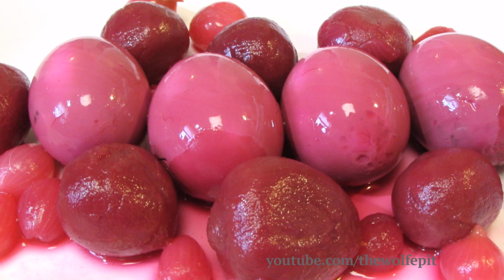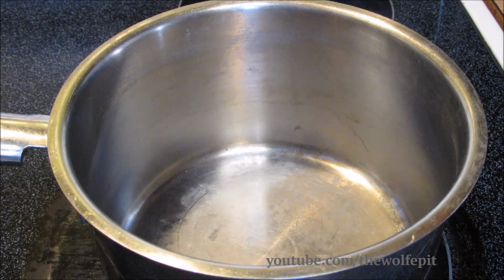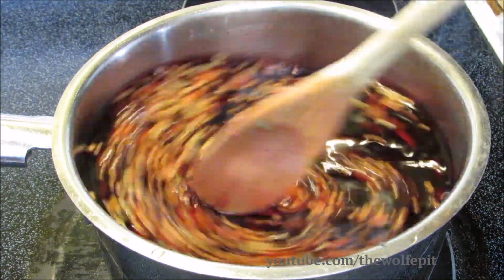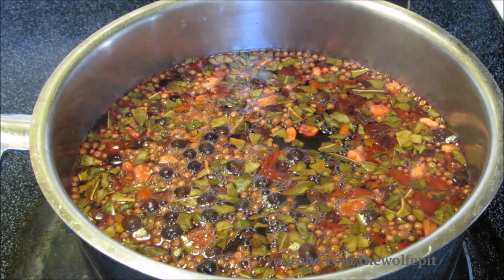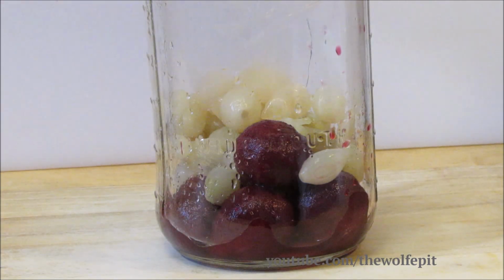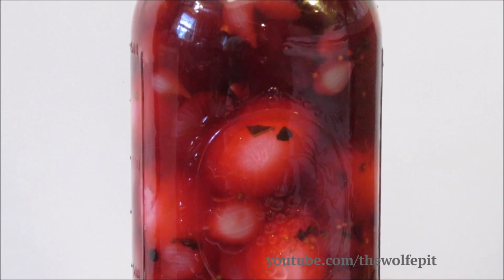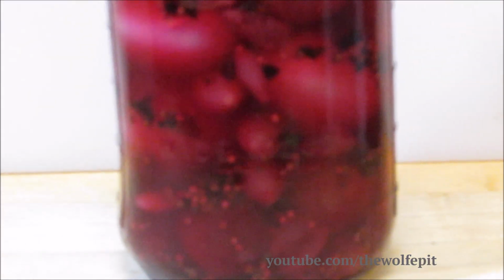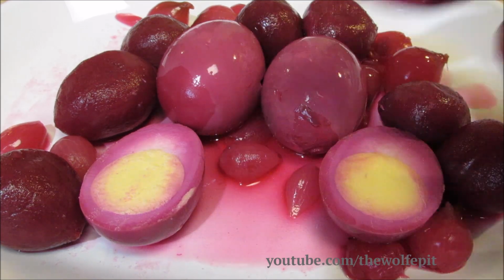Pickled Eggs - How To Make Pickled Eggs - The Wolfe Pit